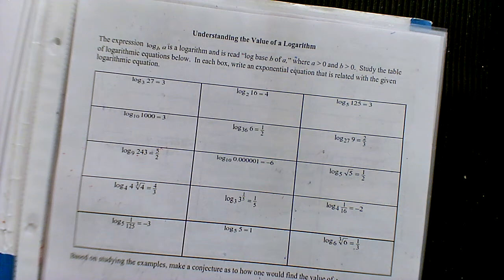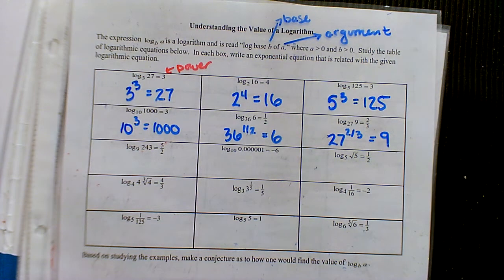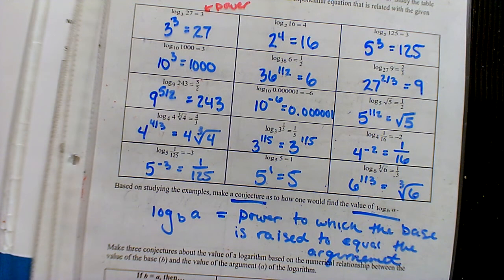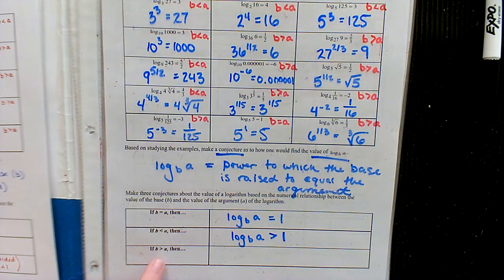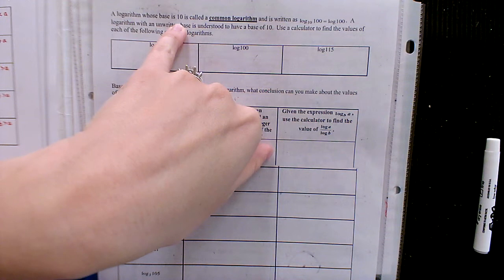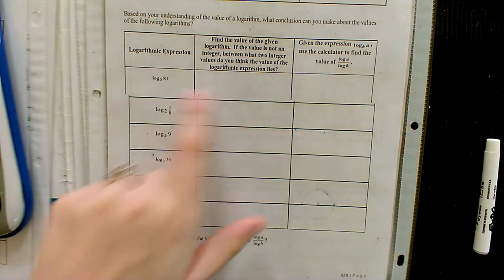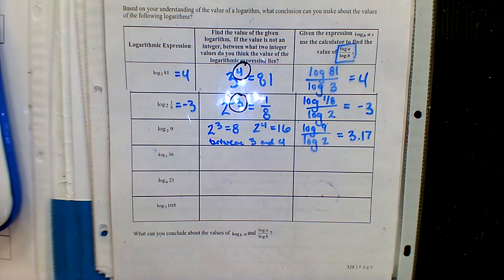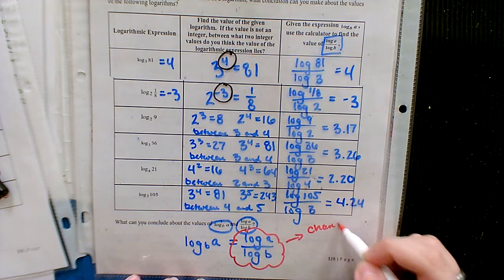Pg 327 328